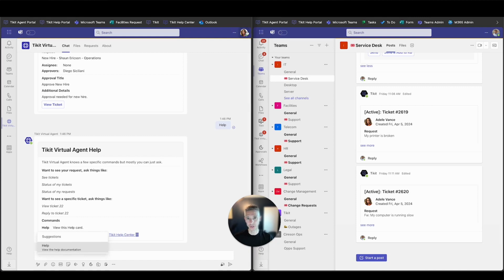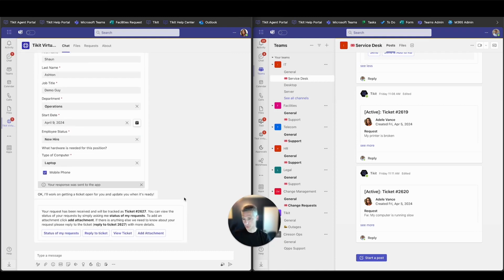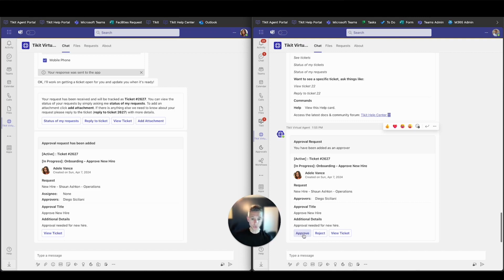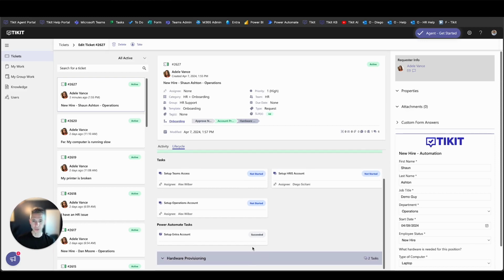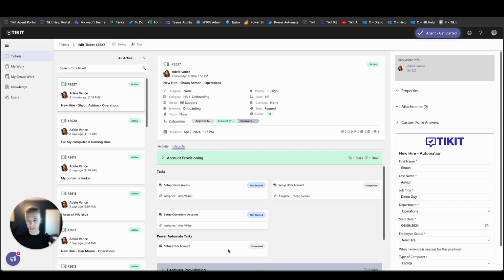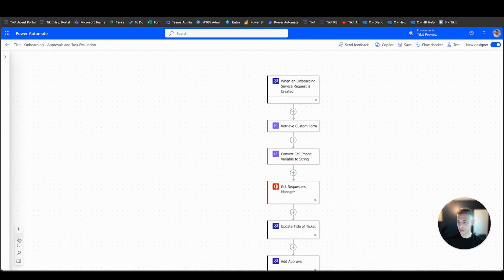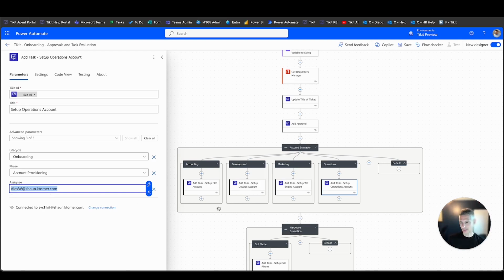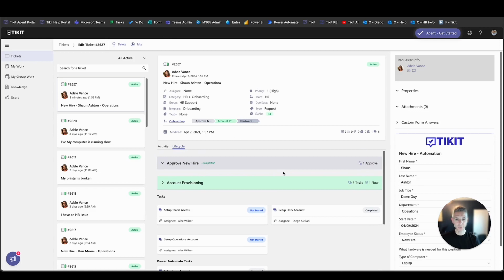Tikit Demo Series: New Hire Ticket Automations with Power Automate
In this video, see an example of how Tikit’s Power Automate connector enables you to build advanced automation workflows for time consuming processes such as a new hire service request. Watch as we highlight how an end user can initiate a new hire process, dynamically shifting the workflow based upon key form questions such as new employee department and hardware required, and automatically creating the users Entra account after their manager approves the new hire request.  By automating processes like this, it frees your agents up for other priorities and creates a more efficient flow for the requests coming into the service desk.